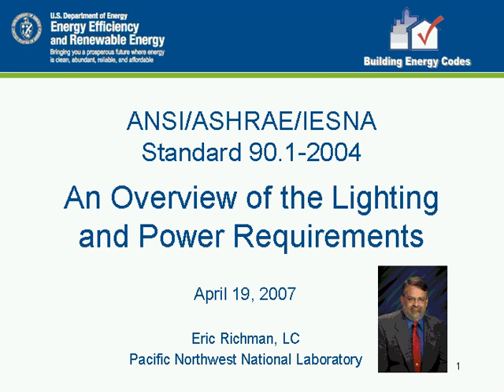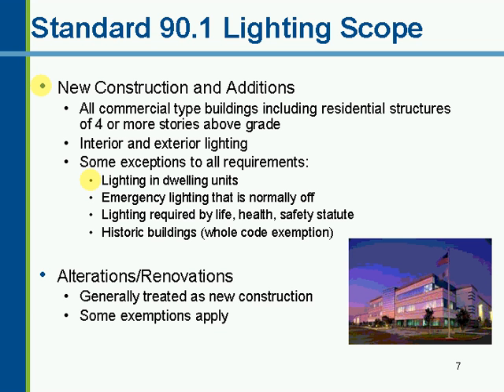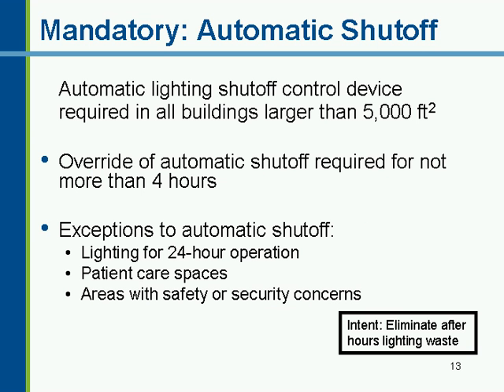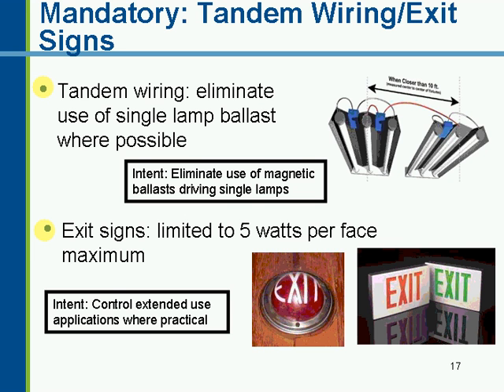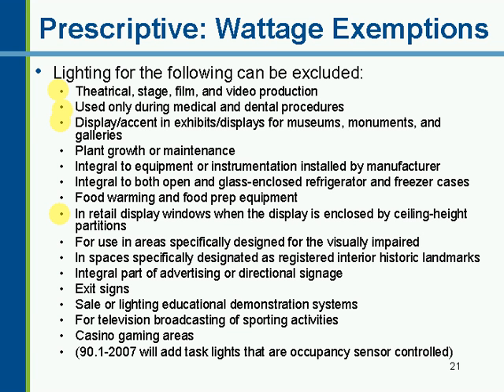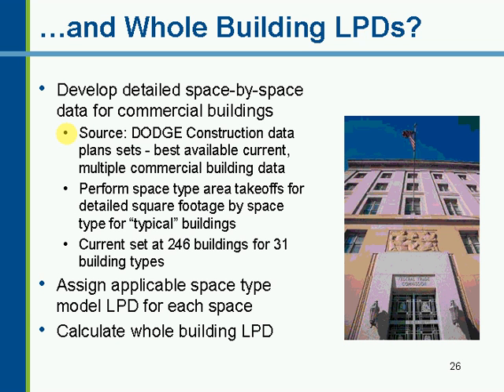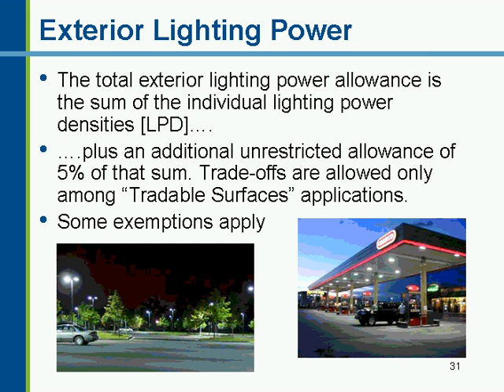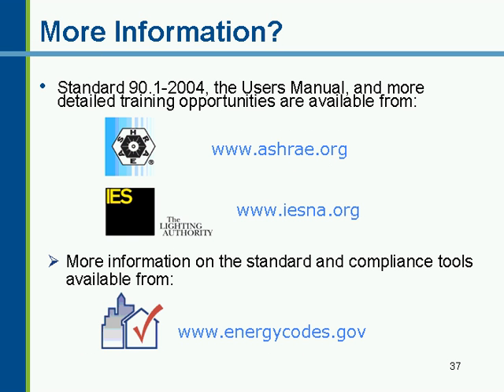Standard 90.1-2004 -- Lighting and Power Requirements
BECP webcast; Eric Richman, PNNL; April 19, 2007. This event provided an overview of the lighting and power requirements of ASHRAE/IESNA Standard 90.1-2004.